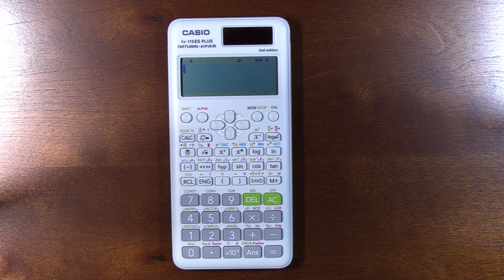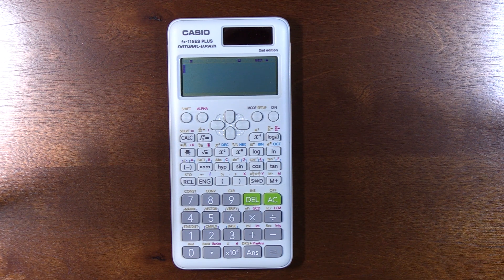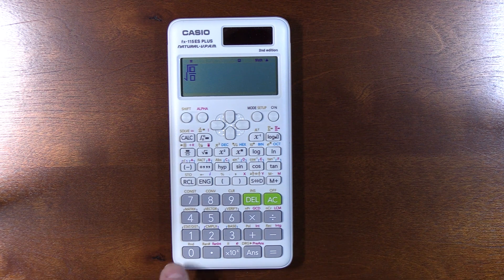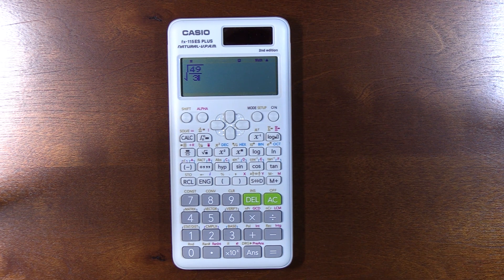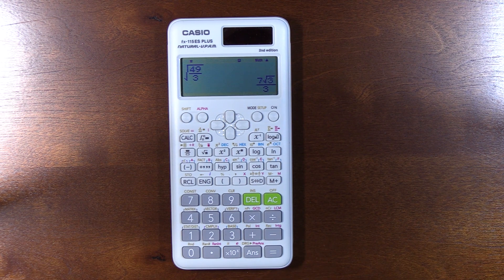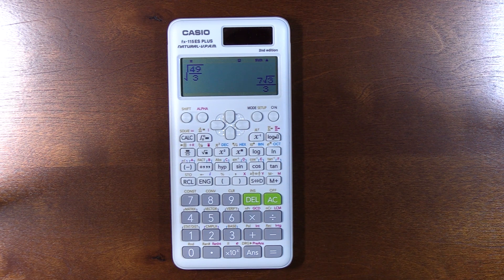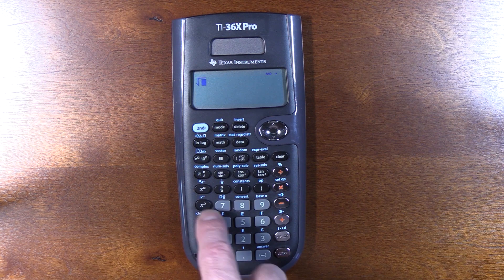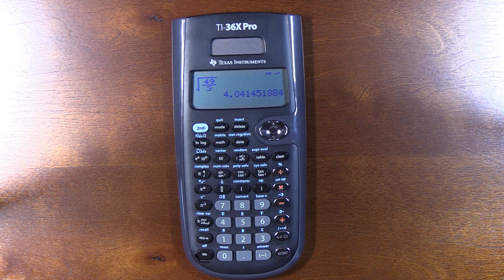Exact Square Root -- Advantage, CASIO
This is one of those little things that might matter to you.  In my experience, the CASIO does a better job finding exact answers to square root problems.